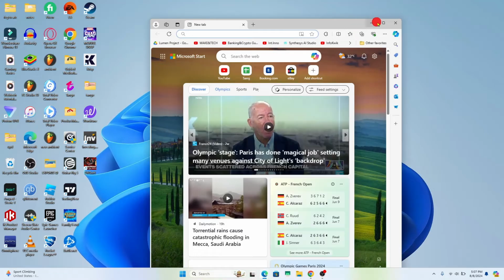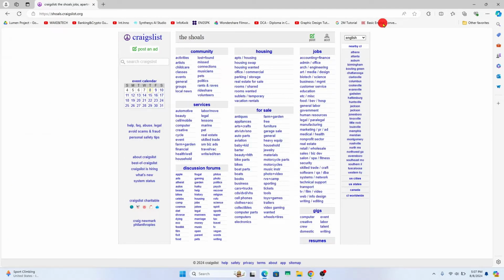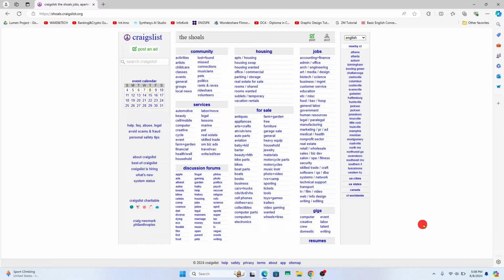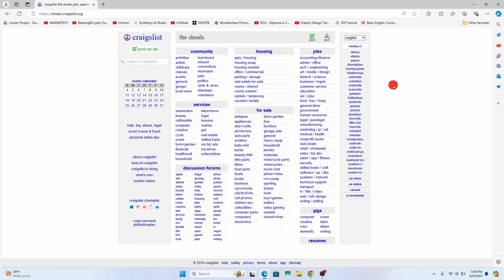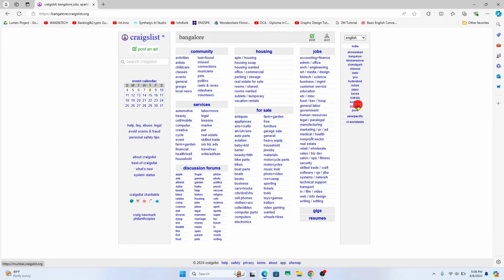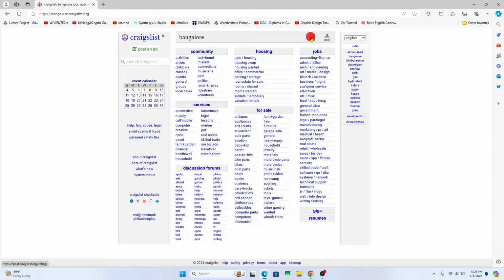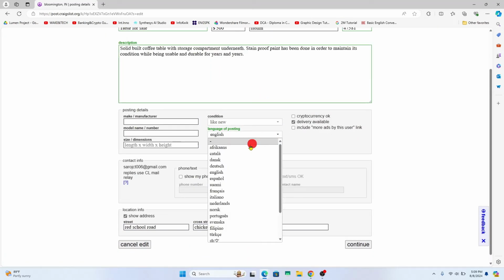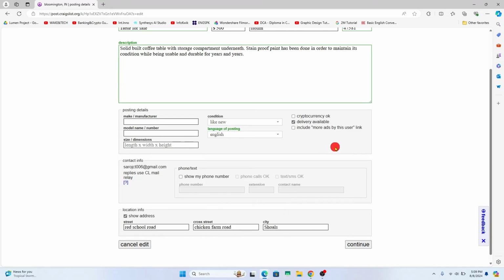How to Change Your Language on Craigslist? Edit Your Language on Craigslist on PC 2024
In this video, we'll show you how to change the language on Craigslist to suit your preferences. Whether you’re more comfortable browsing in a different language or need to switch languages for ease of use, our simple tutorial will guide you through the process.